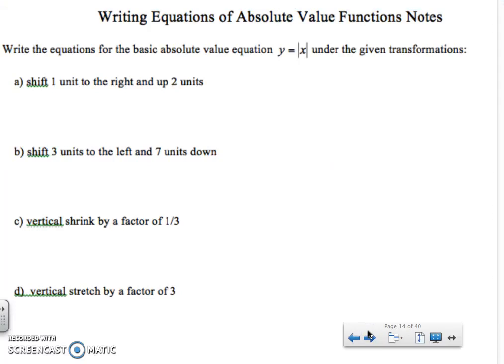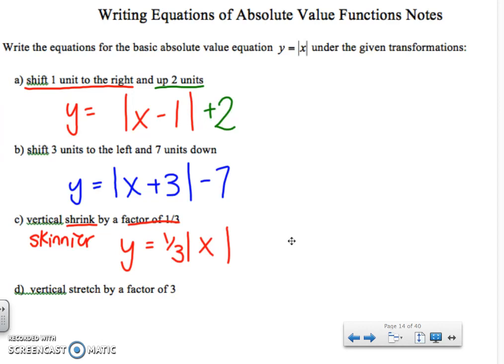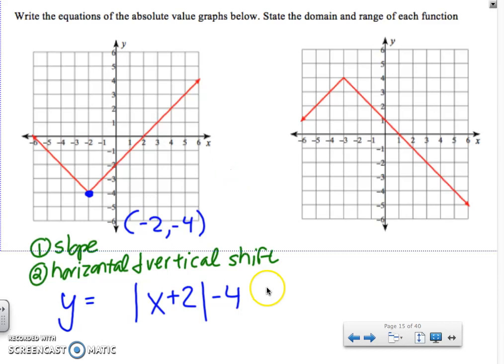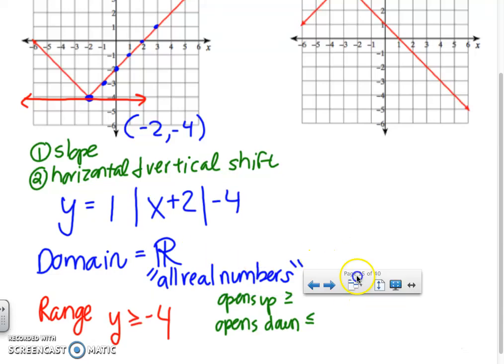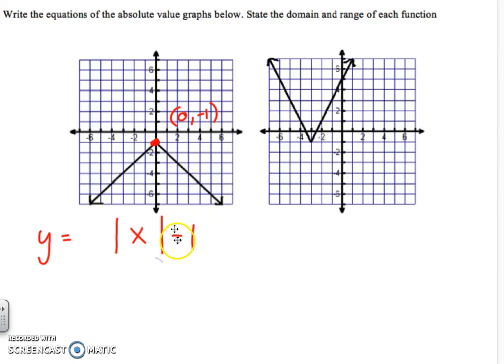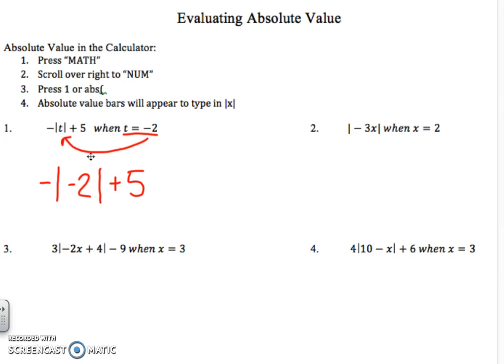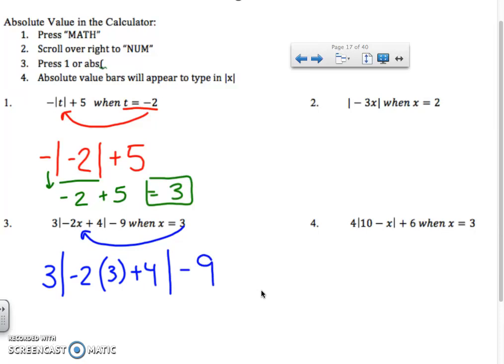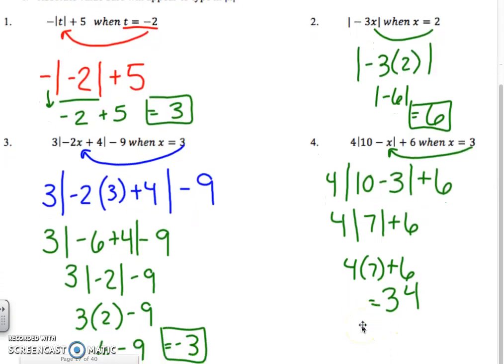Writing Equations of Absolute Value Graphs